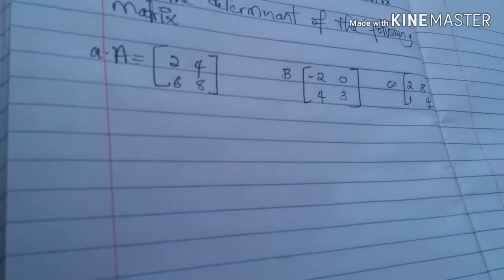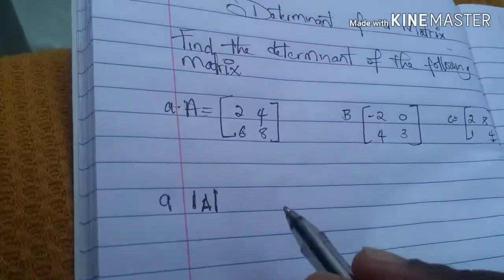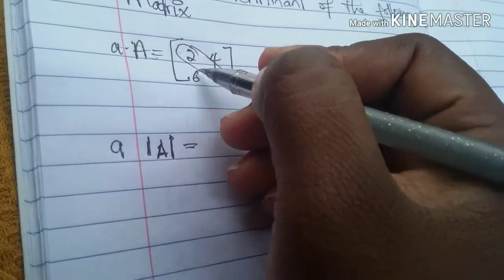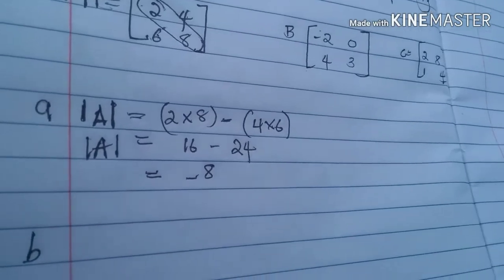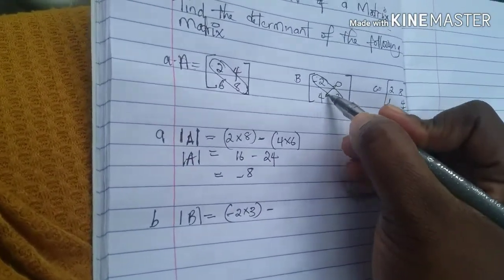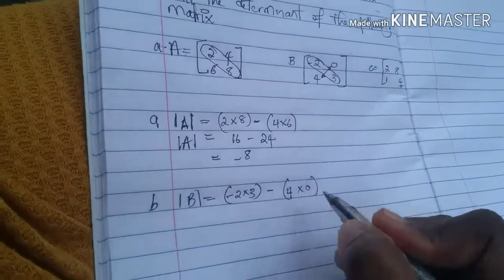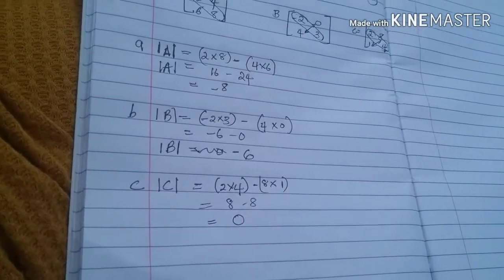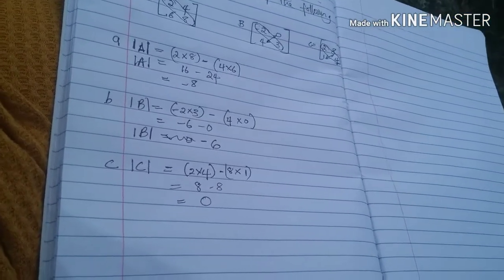Determinant of a matrix and Singular matrix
Detailed video on how to find the determinant  of a matrix and the type of matrix formed when the determinant  is zero.